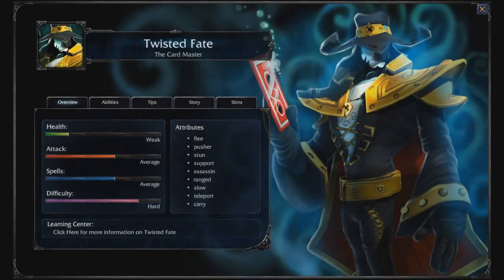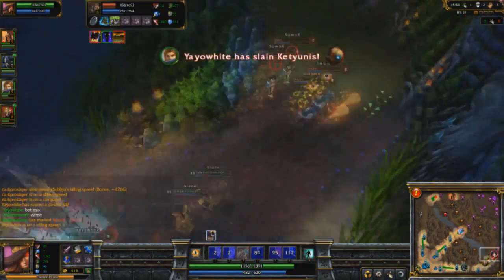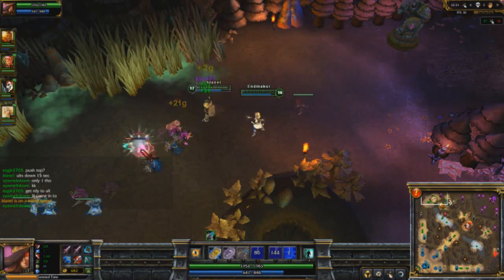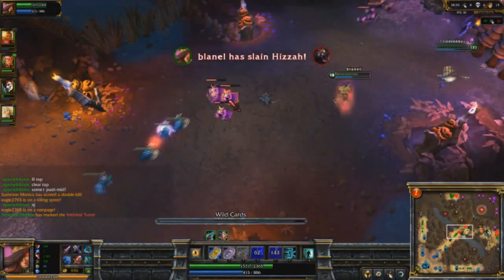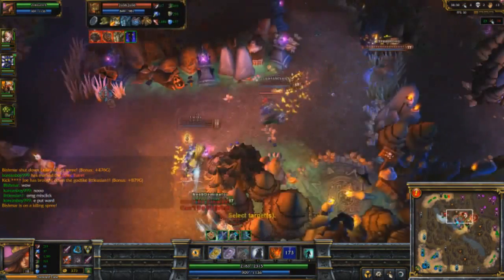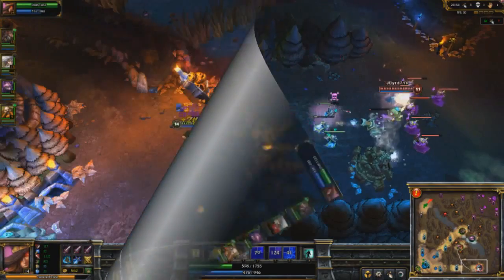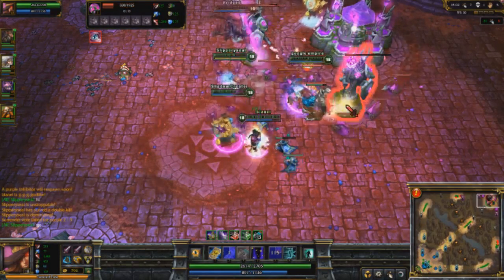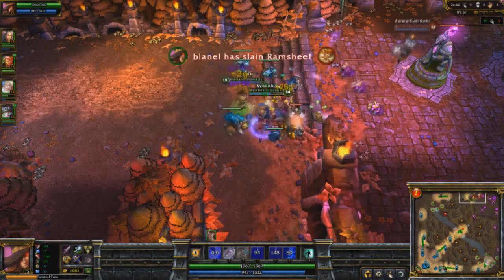League of Legends - Old Twisted Fate Commentary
An old commentary on Twisted Fate.